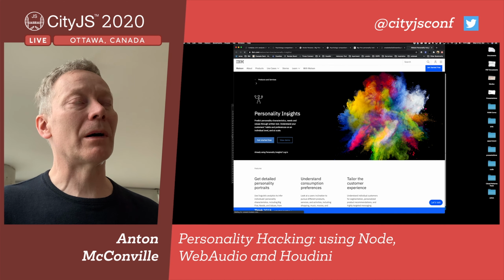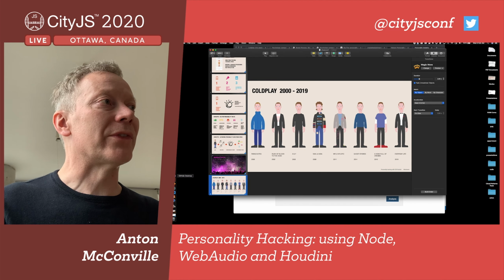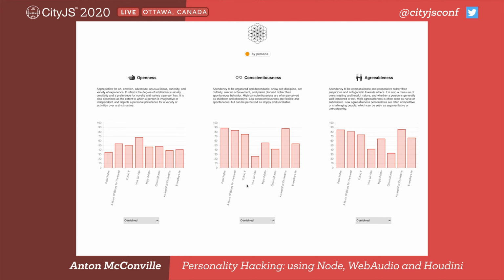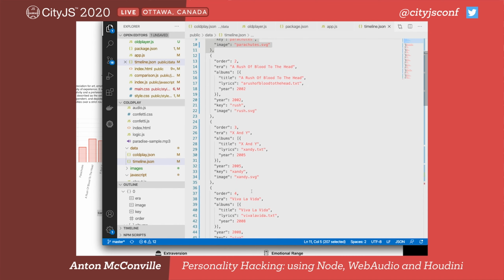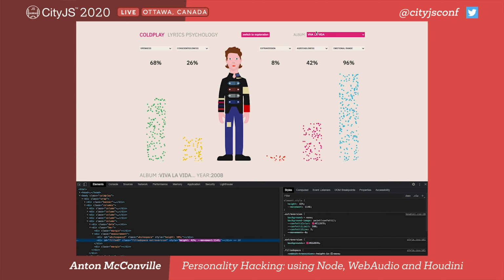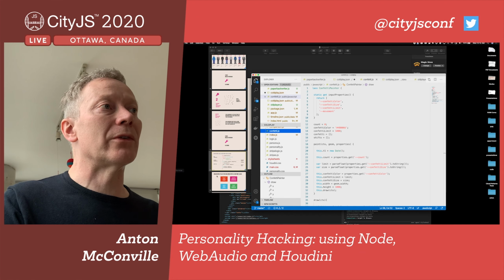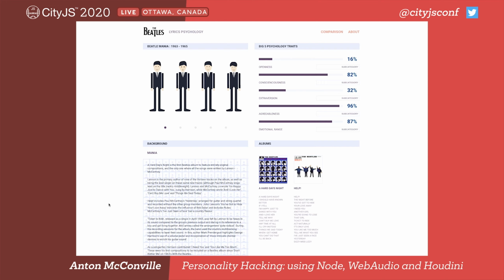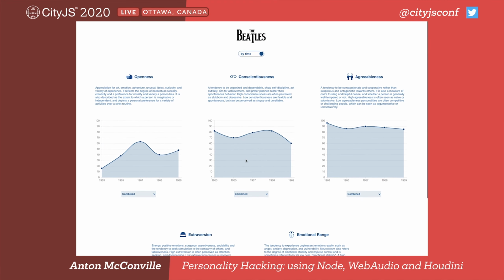Personality Hacking Using Node - Anton McConville - CityJS Conf 2020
"In this inspiring and fascinating talk, we use AI and NLP to analyse the big five personality traits of a song writer over the span of their career. We use digital drawings and data visualisations to create a well designed interactive web application that helps us explore the personality data, and compare the stages of an artist’s work.

We explore the use of the emerging CSS Paint API Spec ( based on JavaScript Canvas APIs ) . We look at how to build with it, and consider the exciting future for web applications as CSS Paint becomes a standard. We review tips and approaches for using the specification.

Finally we integrate analysis for the Web Audio JavaScript API, and consider the potential for creating rich multimedia experiences with CSS Houdini and Web Audio.

The session steps through the open source code, analyses the outcomes, and considers real world applications for the concepts."

Bio:
"Anton is a digital designer and developer with a passion for building data inspired mobile apps made with iOS or HTML.

He is a graduate engineer, with art school training in illustration, and experience leading both ux design, and development teams for projects in telecoms, finance and retail.

In his current job, Anton leads a digital creative team, producing case study apps, workshops and projects on IBM's cloud platform and the services it offers - for sharing with corporate clients, analysts and the tech community.

Anton is also a regular speaker at international software design and development conferences."